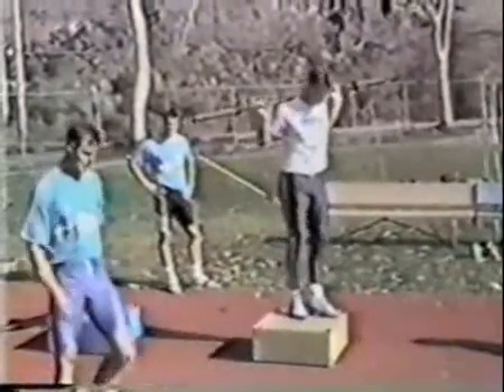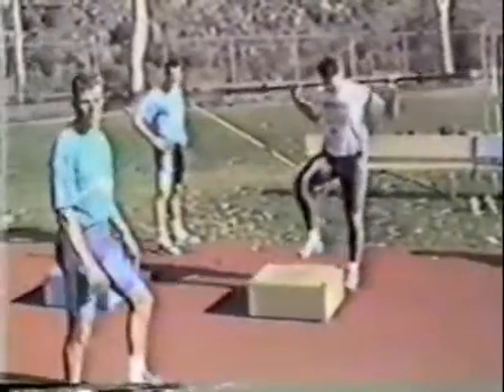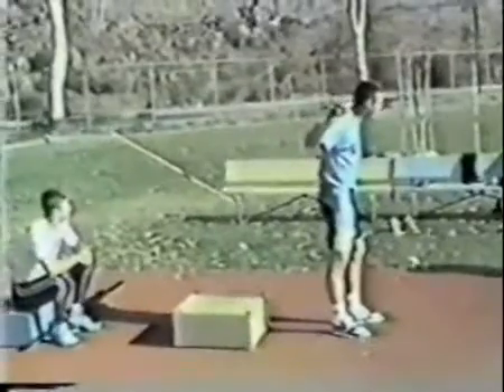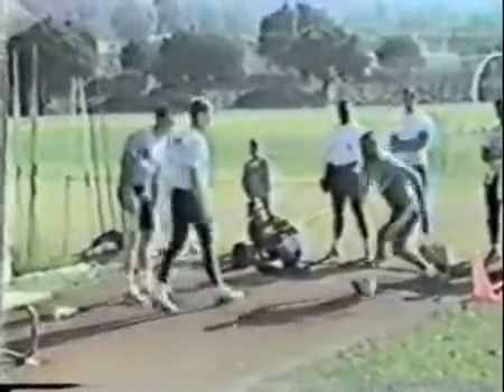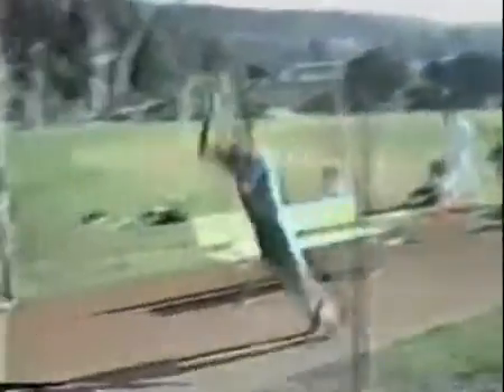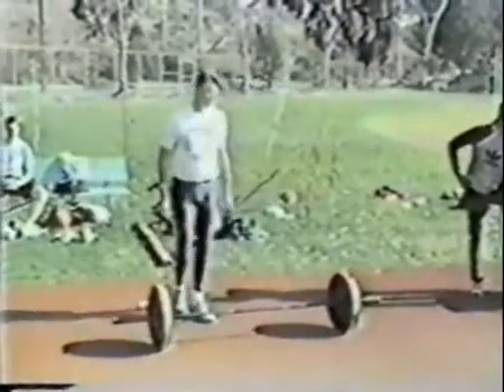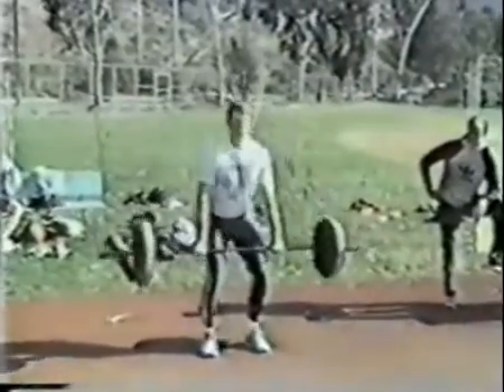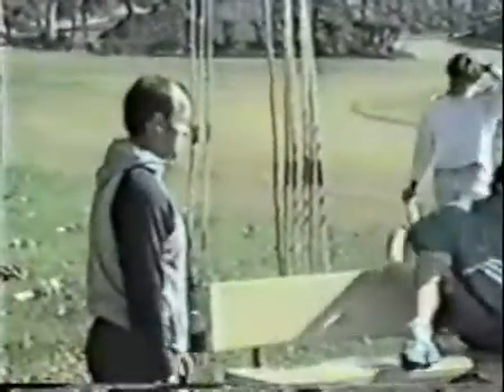Roald Bradstock Clinic - Javelin Exercises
Roald Bradstock Clinic Part 2 (Exercises) featuring Steve Backley, Mick Hill, Mark Roberson, Tessa Sanderson, Sharon Gibson, Los Angeles, Dec 1989